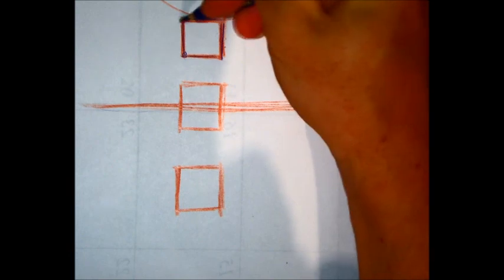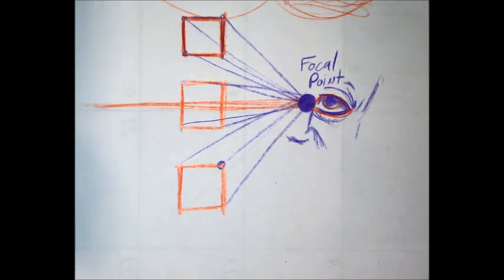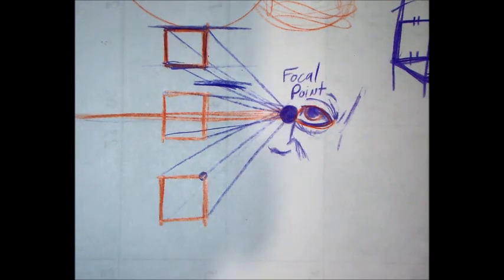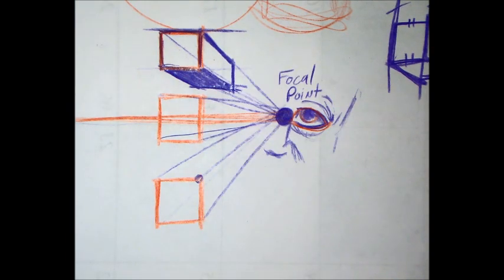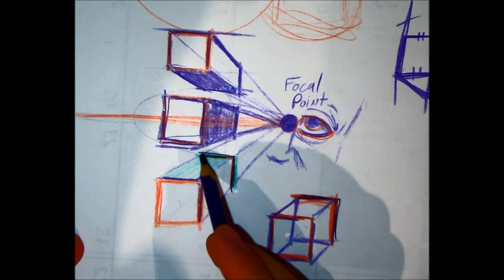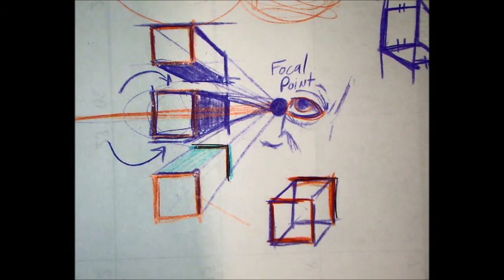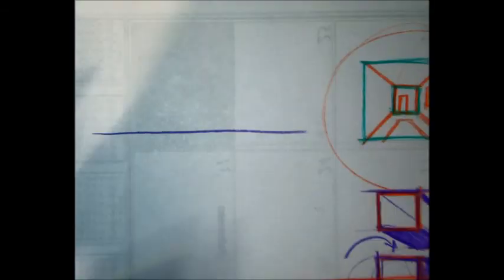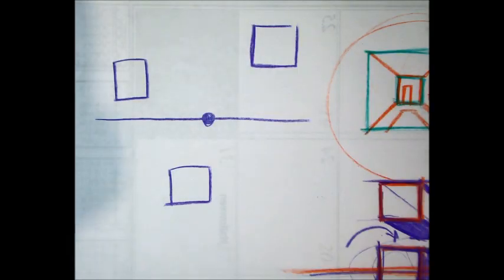Art 1 - 1 Point demo